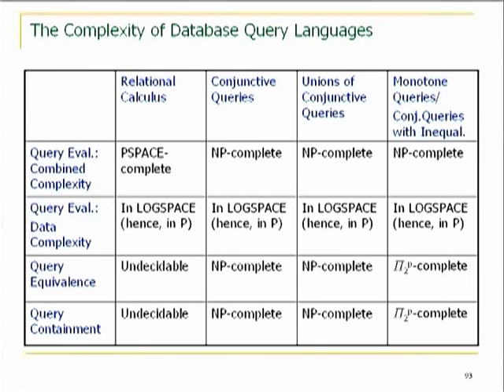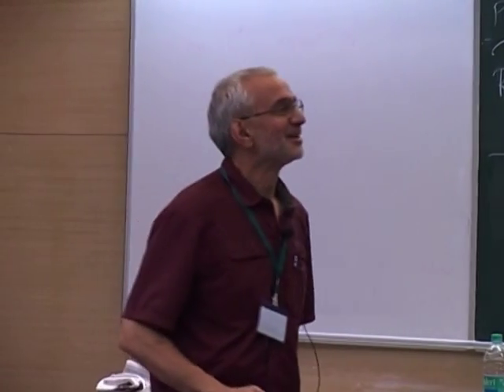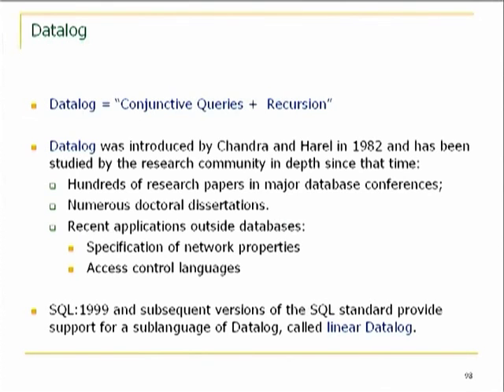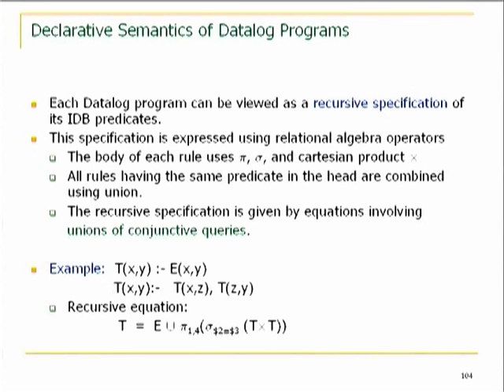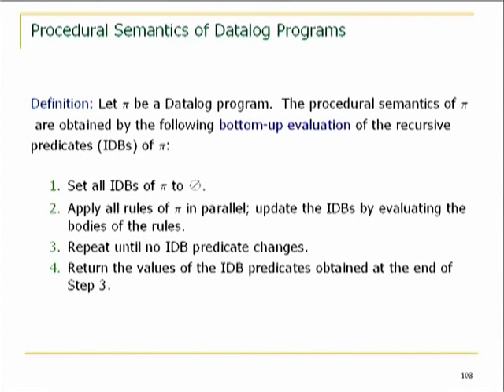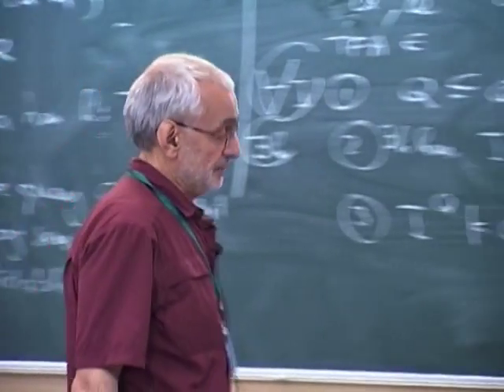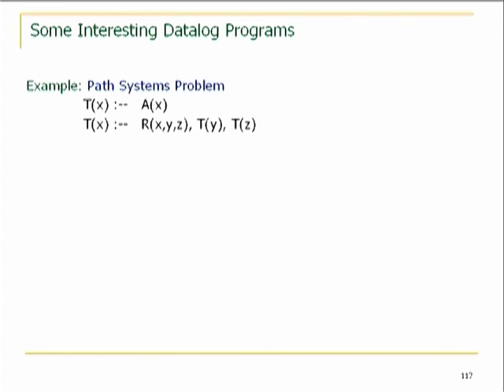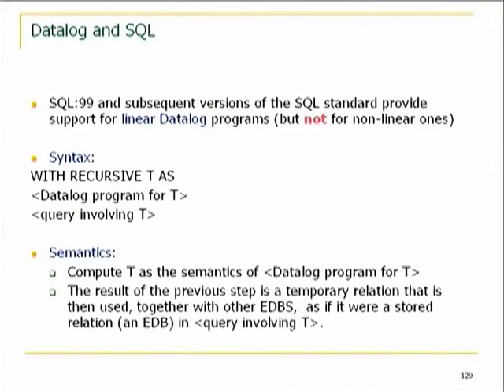FSTTCS L5C Logic and Relational Databases